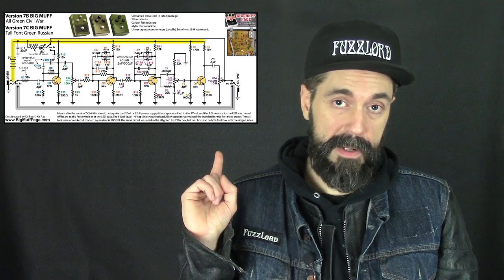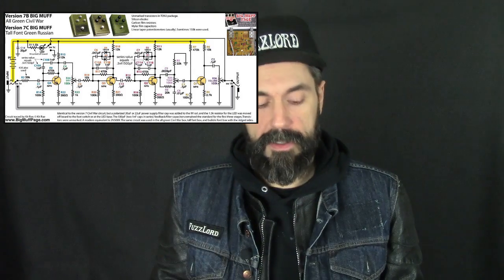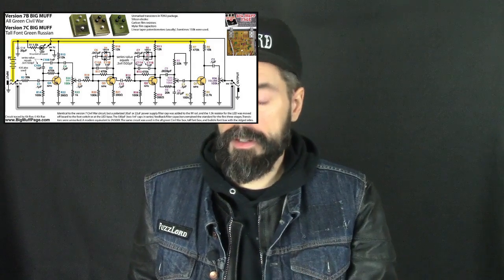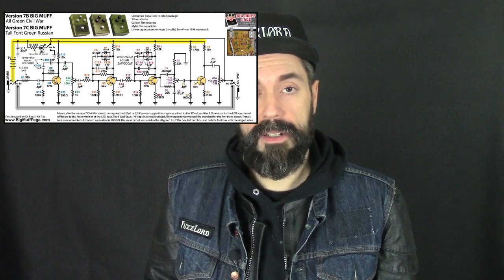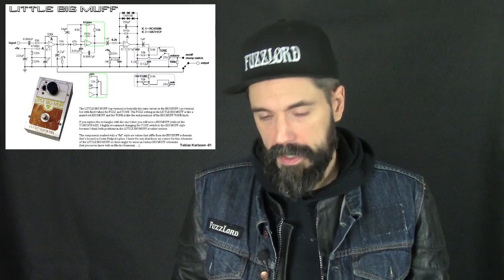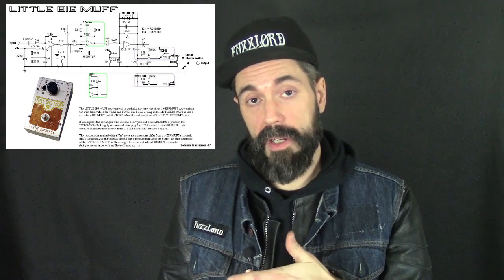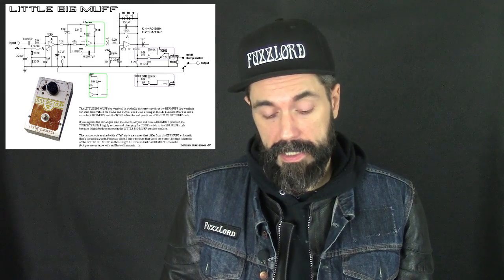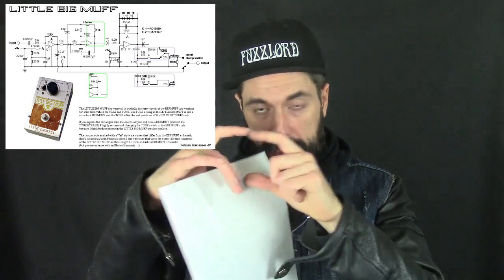Big Muff Vs. Op Amp Big Muff: Are They Different?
In this video we talk about some of the circuit differences between two iconic fuzz pedals.